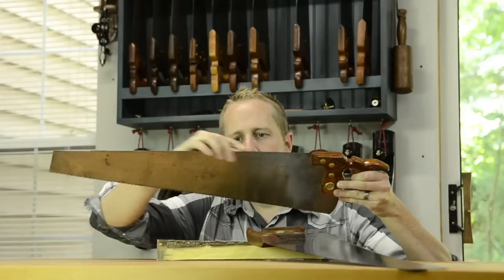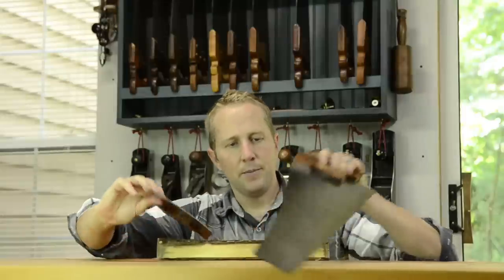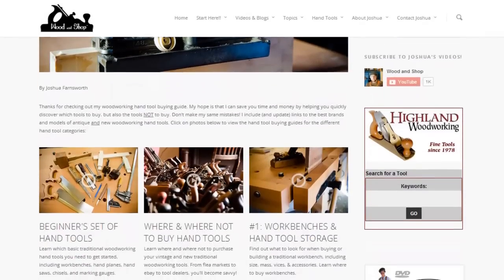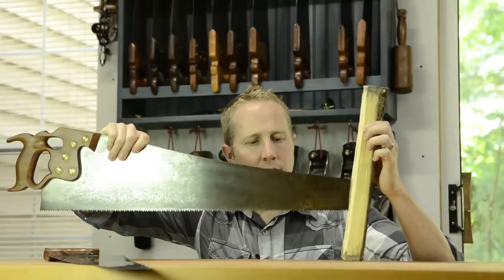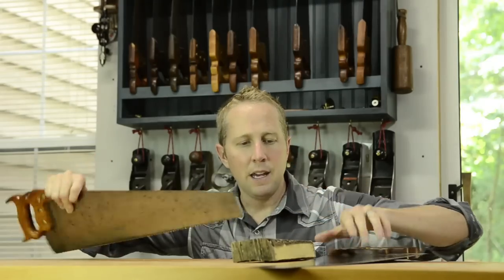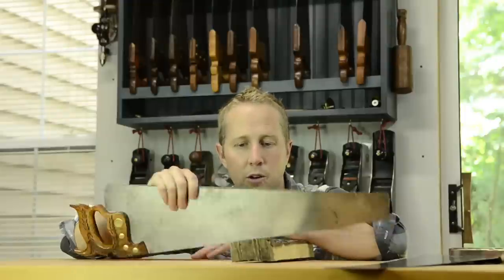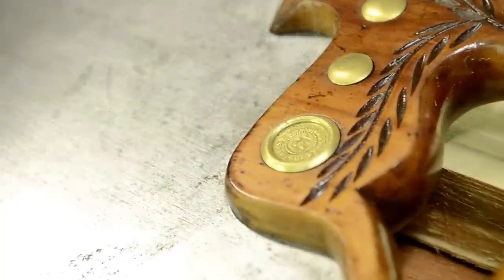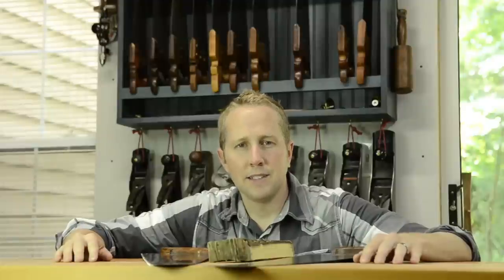Which Hand Saws Do You Need For Traditional Woodworking?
Joshua Farnsworth talks about which hand saws you'll need for traditional woodworking. The below link leads to his list of the basic set of hand tools that you'll need when getting started in traditional woodworking: